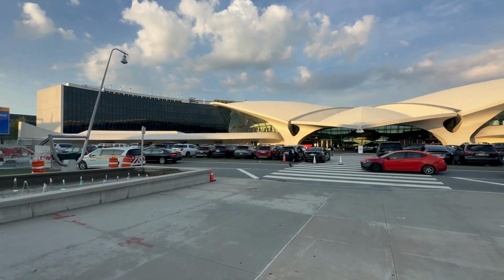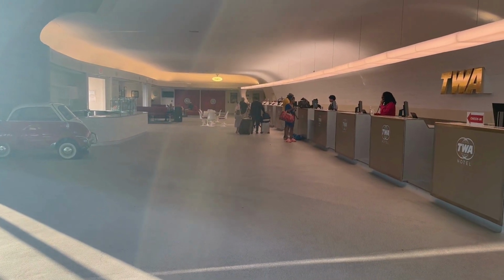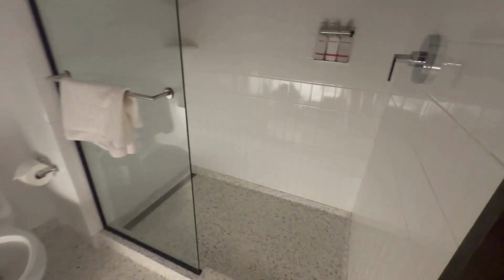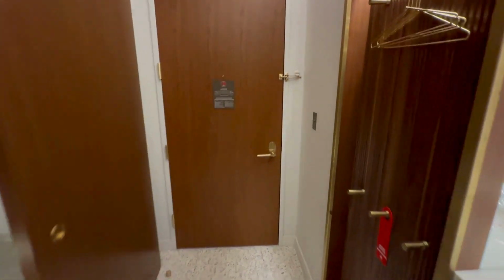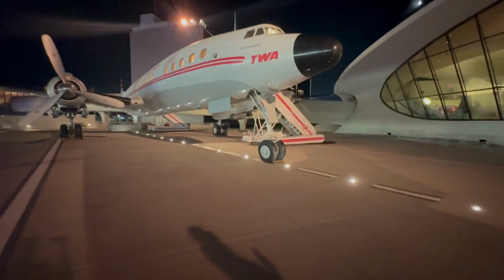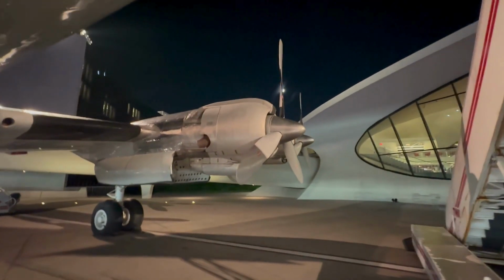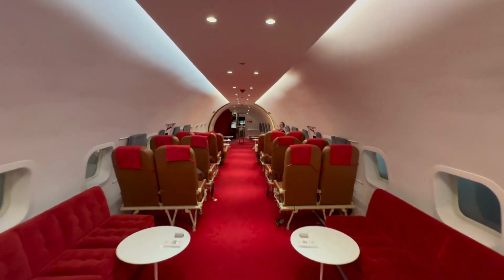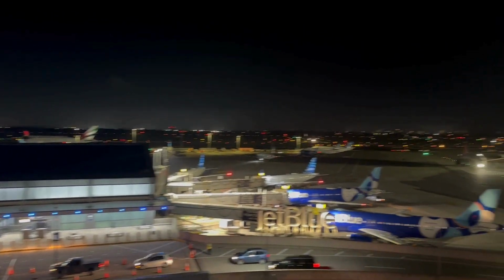Why You Should Stay at the TWA Hotel Before Your Cruise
Step inside the legendary TWA Hotel at JFK Airport in New York City, one of the most unique and iconic hotels in the world! In this full TWA Hotel tour, we’ll explore everything this retro-chic property has to offer, from the stunning mid-century modern architecture to the beautifully designed guest rooms that take you back to the golden age of travel.

Whether you’re a travel enthusiast, aviation lover, or planning a New York City trip, this video gives you an in-depth look at the TWA Hotel’s lobby, rooftop infinity pool, historic airplane cocktail lounge, and more. We’ll also give you a detailed tour of our TWA Hotel room, showing you what it’s like to stay at this one-of-a-kind hotel right inside JFK International Airport.

If you’re searching for unique New York hotels, best hotels at JFK Airport, or just want to see why the TWA Hotel is a must-visit destination, this video is for you!

Watch until the end to see if the TWA Hotel is worth staying at for your next New York adventure!